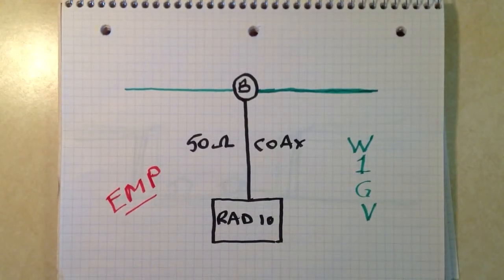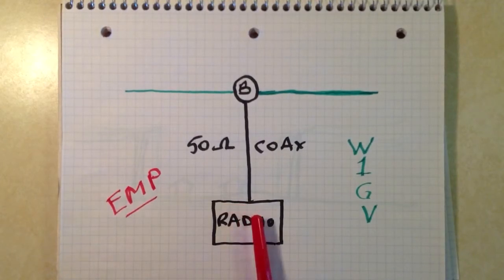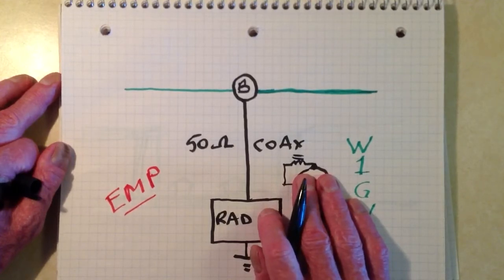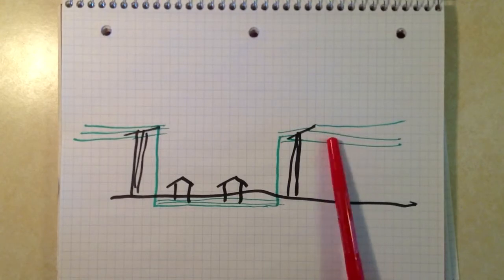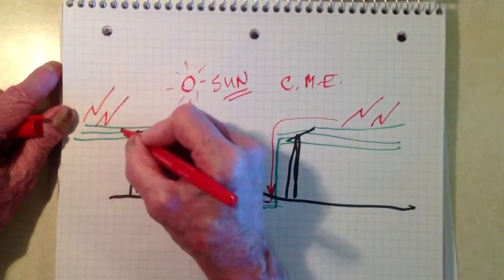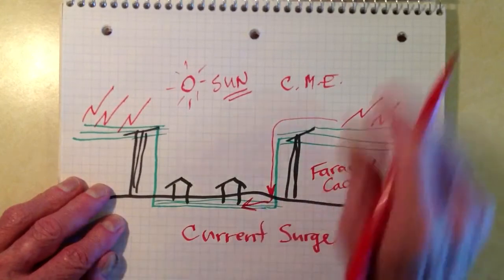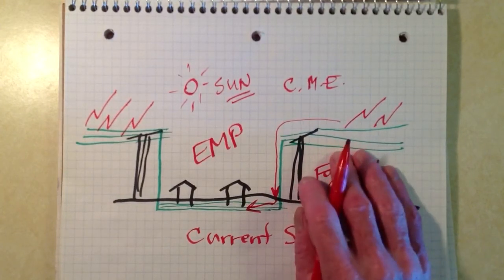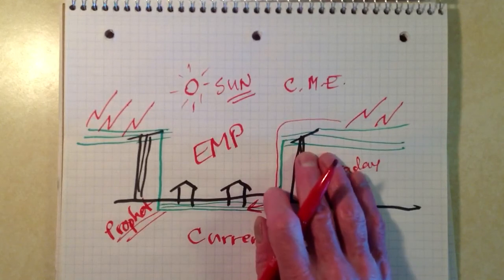Ham Radio and EMP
Electromagnetic pulse (EMP) countermeasures.